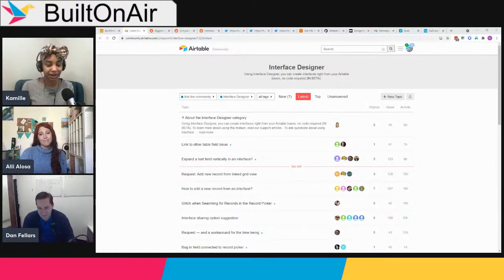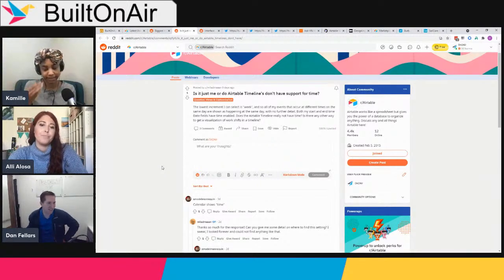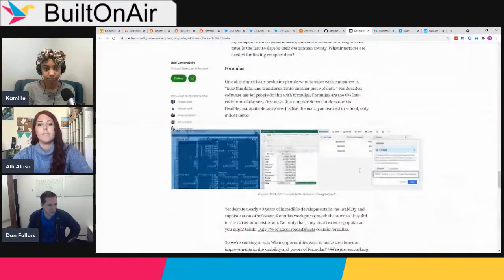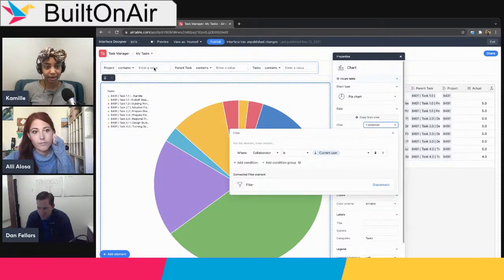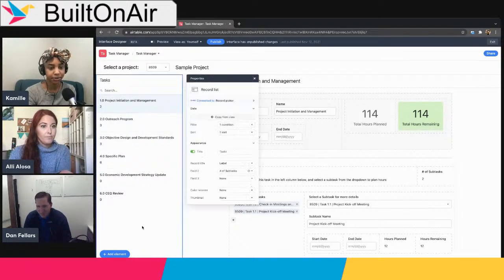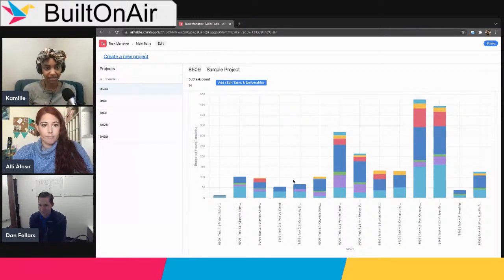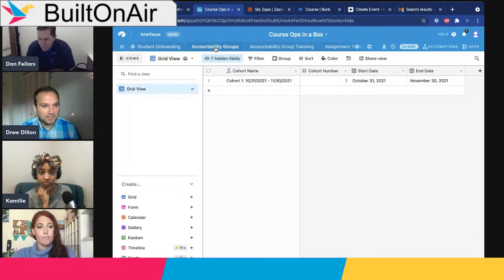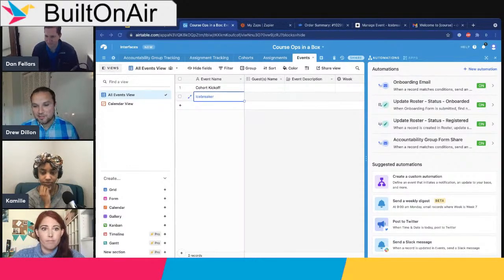[S09-E10] Full Podcast for 11-16-2021 [RAW ORIGINAL VIDEO]